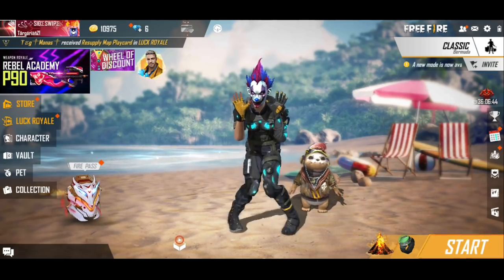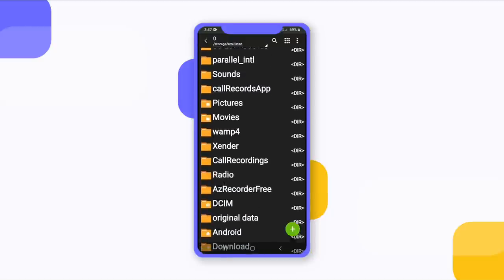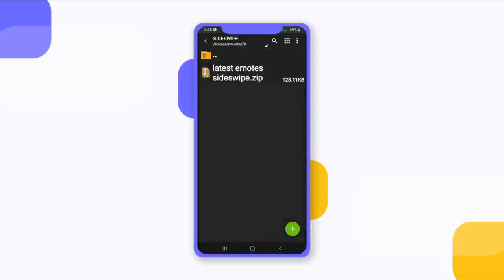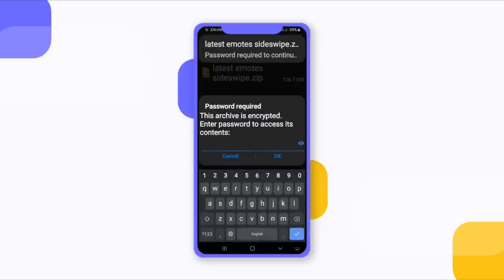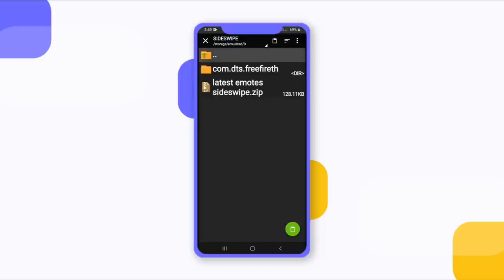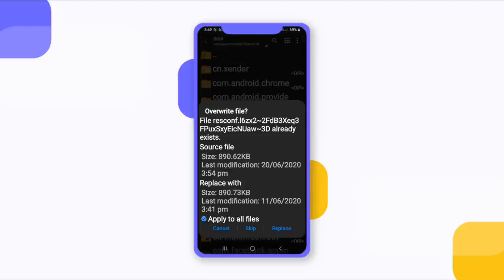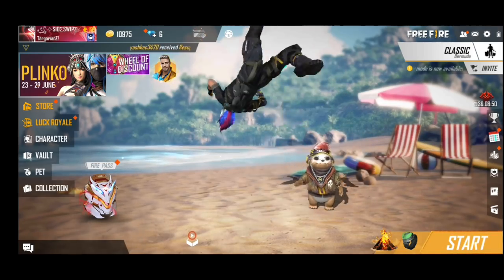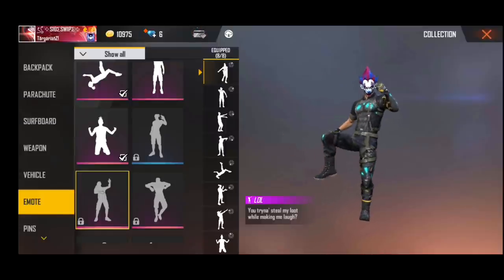How To Get All Emotes For Free In Freefire||New Freefire Emote Trick||Freefire Malayalam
Hey watsup guys  so in todays video i am going to show you guys a trick using which you can get all Emotes for free..എല്ലാ ദിവസവും ഞാൻ അടിപൊളി videos ഇടാറുണ്ട്

ABOUT ME:👇👇👇👇

NAME:SIDESWIPE(INCLUDES OTHER CHARACTERS..

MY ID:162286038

STATUS:STILL NOT A PRO ki
ഇൗ video ആയിരം views അടിച്ചാൽ ഞാൻ ഉറപ്പായിട്ടും ഒരു അടിപൊളി giveaway ചെയ്യുനതരിക്കും ...എന്താണ് കൊടുക്കണ്ടേ എന്ന് ഞാൻ ഇനിയും തീരുമാനിച്ചു കഴിഞ്ഞില്ല അത്കൊണ്ട് എന്താണ് giveaway ചെയ്യണ്ടത് എന്ന് നിംഗ്ഗൽ അടിയിൽ ഒന്ന് c
omment ഇടണം. ഞാൻ അത് ഇടാൻ ശ്രമിക്കുന്നത് ആരിക്കും
if you want me to delete this video
I will delete within 24 hrs

Hey Garena,If You Want Me To Remove This Video 👇
I Don't Want A Strike @Magic_Princess1